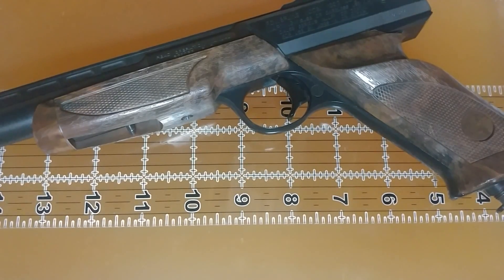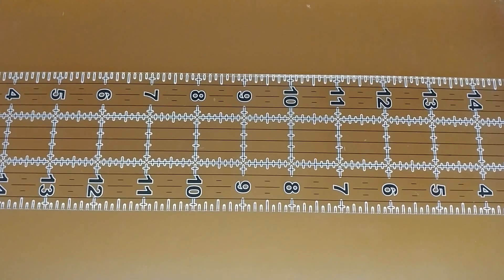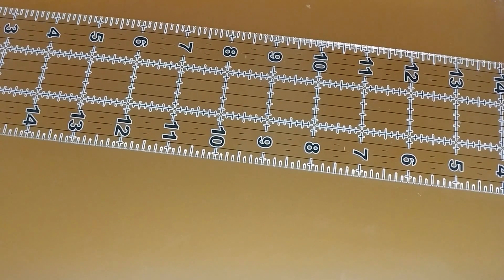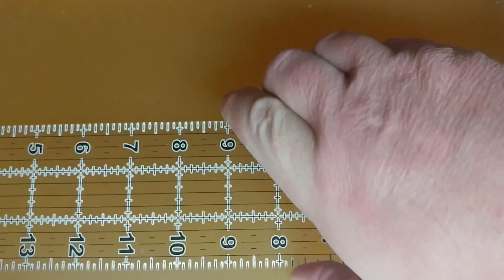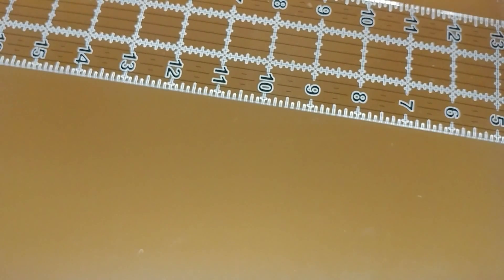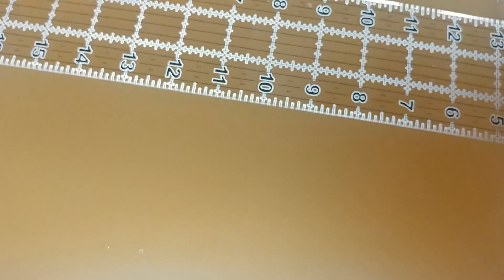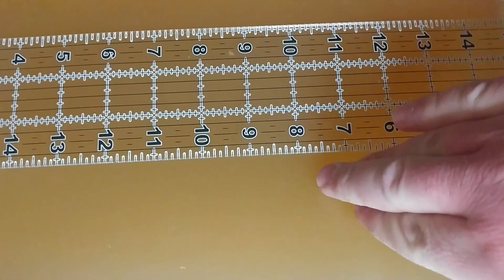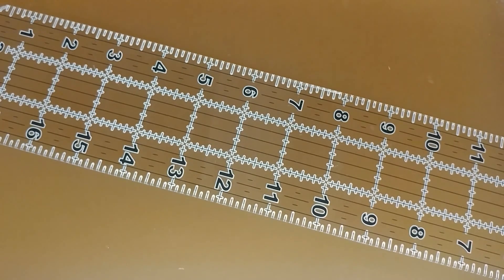The FBI's 1986 Miami shootout, the development of ballistic gel media, and my pocket pistol tests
A quick discussion of the 12 to 18 inch rule, my homemade ballistic gel test media, and the history and purpose of ballistic gel testing.